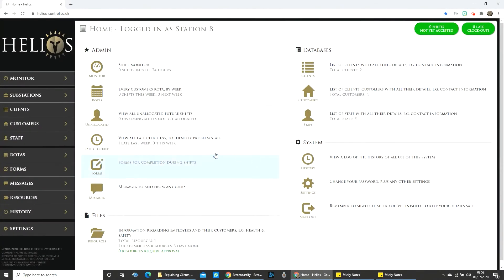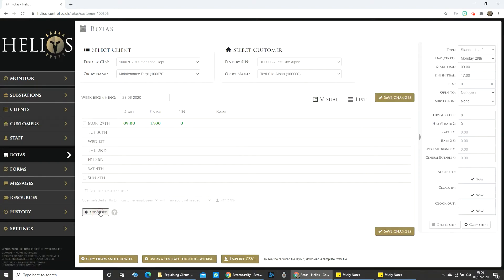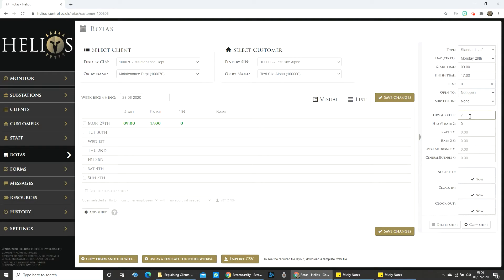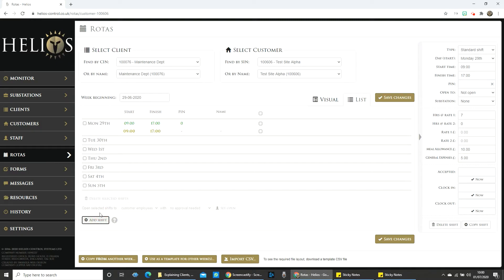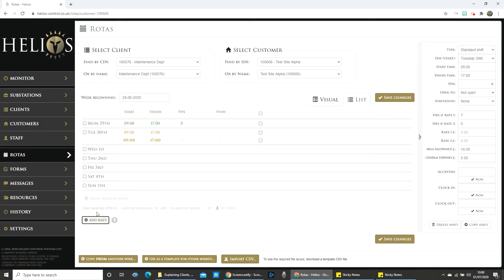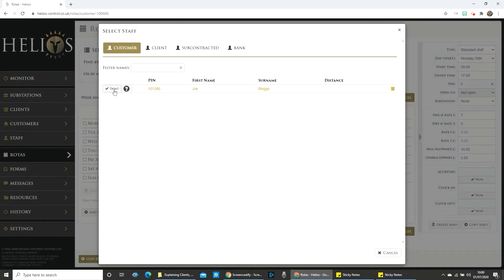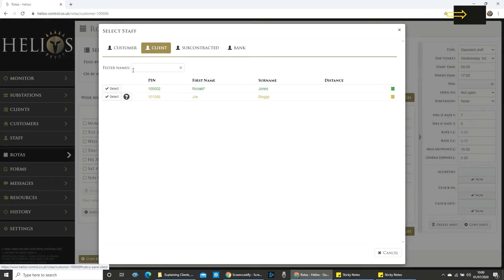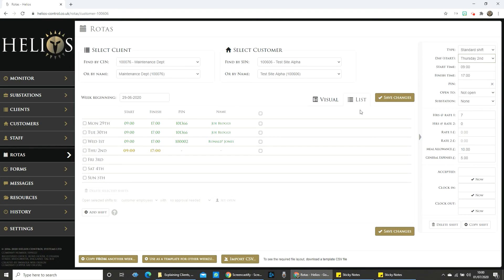Fine Tuning the Rota- Expenses and payable hours and unpaid breaks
Fixing important details is simple, you just build it into your rota as you go.